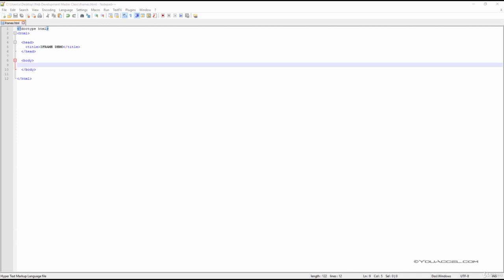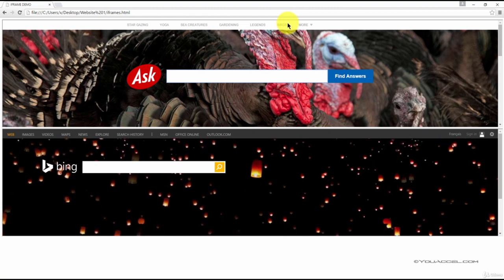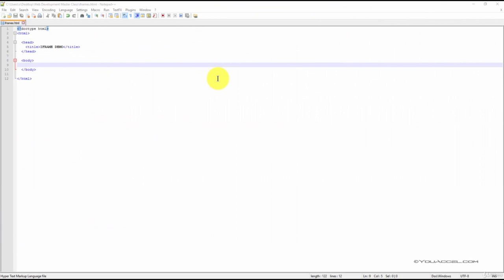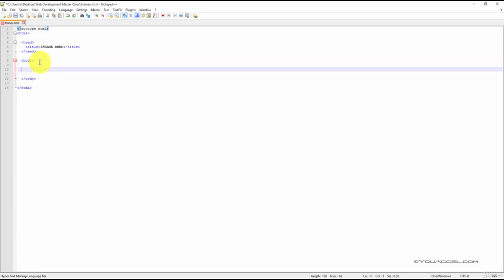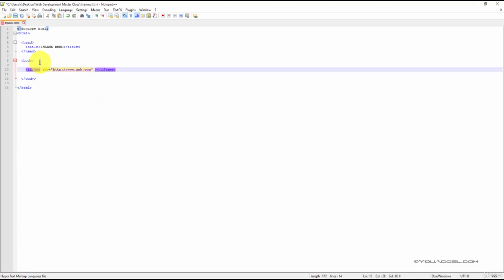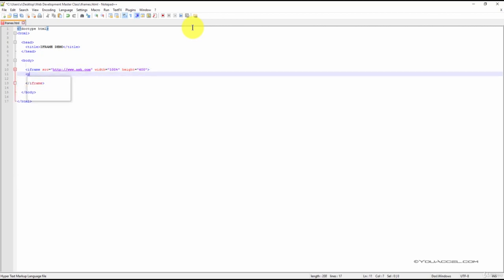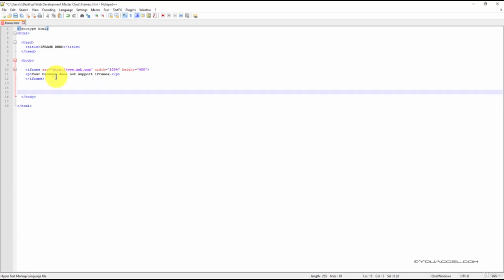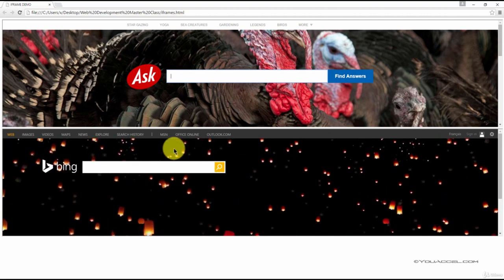HTML Iframes: Unlocking the Power of Embedded Content for Seamless Web Experiences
Learn the basics of HTML iframes and how they are used to embed external content into web pages.
Discover the functionality of the iframe src attribute in HTML and how it is used to specify the source of the content to be displayed within an iframe.Learn about the iframe width attribute in HTML and how it affects the width of the iframe element on a web page.
Explore the iframe height attribute in HTML and its impact on the height of the iframe element within a web page.
Demystify the iframe scrolling attribute in HTML and understand how it controls the scrolling behavior within an iframe.
Gain a clear understanding of the iframe frameborder attribute in HTML and its role in defining the presence of a border around an iframe.
Discover how the iframe allowfullscreen attribute in HTML enables or disables the ability to enter fullscreen mode for embedded content within an iframe.
Explore the uses and benefits of the iframe sandbox attribute in HTML for creating secure sandboxes for embedded content within an iframe.
Learn about the iframe seamless attribute in HTML and how it enables a seamless visual integration between an iframe and its parent document.
Discover techniques for creating responsive iframes in HTML to ensure that embedded content adapts to different screen sizes and devices.
Learn how to optimize iframes for search engines by following SEO best practices for iframe implementation, content, and accessibility.

Topics covered in this video:
Unveiling the Secret Power of HTML iframes
Avoid These Mistakes When Using HTML iframes
Master HTML iframes Like a Pro with These Tips
Discover the Hidden Potential of HTML iframes
Level Up Your Web Design with HTML iframes
html iframes
iframe
html iframes tutorial
html
iframe tag
html iframes tag tutorials
html iframes tag
html iframes tag videos
iframe tag in html
html tutorial
html iframe tag
web development
html iframe
iframe in html
html tutorial for beginners
iframe tutorial
what is iframe
what are iframes in html
iframe tag html
iframe tag tutorial
what are iframes
iframes
iframe video
web design
youtube iframe
facebook iframe
iframe attributes
iframe wordpress
iframe divi
iframes media
iframes tutorial
html5 iframes
html5
html5 tutorial
html iframe tutorial
frame
learn html
iframe javascript
web
divi code module
divi video module
html iframe in tamil
html iframe website
html iframe video
iframe tag attributes
learn html5 iframes
iframes tag in html
ui technologies tutorials
ui ux training
html training videos
beginner web development
programming
javascript
frames
elegant themes
marginwidth attribute
marginheight attribute
src attribute
longdesc attribute
srcdoc attribute
name attribute
frameborder attribute
sandbox attribute
ui ux
html training
ui technologies
ui/ux tutorials
iframes tag
responsive iframes
embedded content
html iframe example
curso em vídeo
iframes
html iframes
what are iframes
html5 iframes
iframes media
iframe
iframes tutorial
html
are iframes bad seo
what can i do with iframes
how do i use iframes
how do i use iframes in obsidian
how do i use obsidian iframes
iframes in obsidian
como usar iframes
iframe tag
iframes seo
obsidian iframes
tutorial iframes
iframes html
javascript
iframe tutorial
frame
html iframe tag
html for beginners
iframe in html
iframe tag tutorial
web development
web design
html tutorial
what is iframe
programming
iframe wordpress
iframe attributes
html iframe
html5 tutorial
iframe divi
facebook iframe
iframe video
youtube iframe
learn html
code
coding
frames
html 5
html iframe tutorial
personal knowledge management
iframe tag html
hypertext markup language
html5
obsidian app
obsidian workflow
divi code module
divi video module
search engine optimization
html iframe website
html iframe video
html tutorial deutsch
html website erstellen
bryan jenks obsidian
obsidian note taking app
obsidian bryan jenks
tutorial en español
google tag manager
window
developer
elegant themes
iframe javascript
programming language
evergreen notes
bryan jenks
obsidian graph
css tutorial
software developer
user interface
web applications
web application
software development
web developer
html css
internet marketing
digital analytics